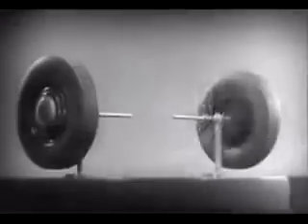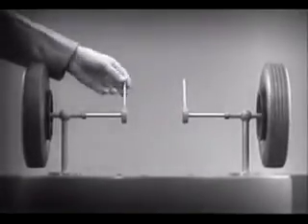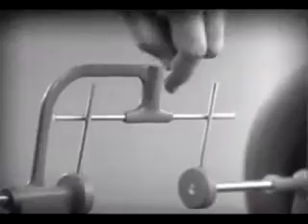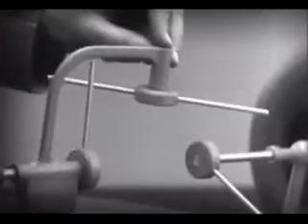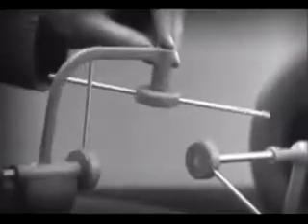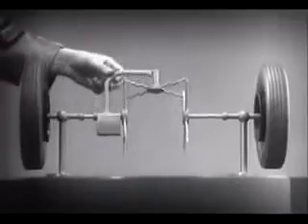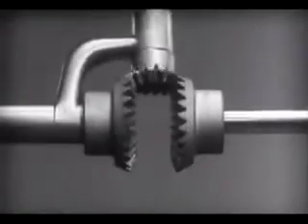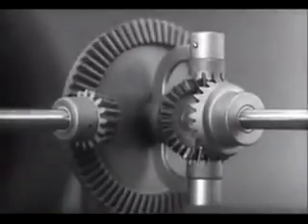How Differential Gear works BEST Tutorial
ระบบเพลา